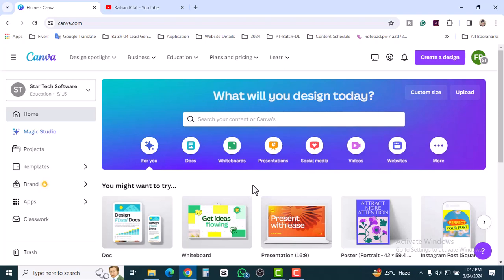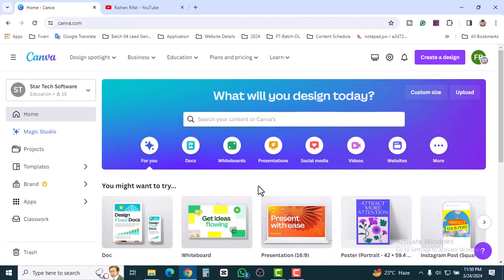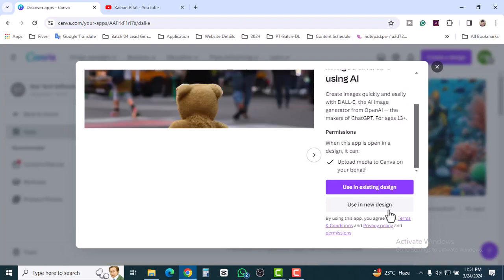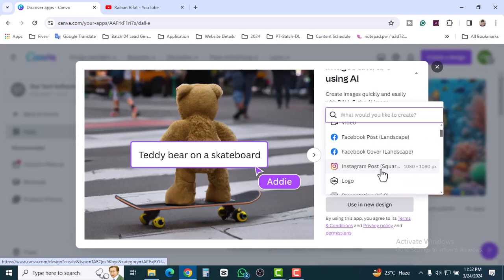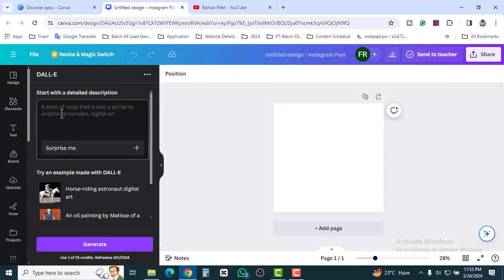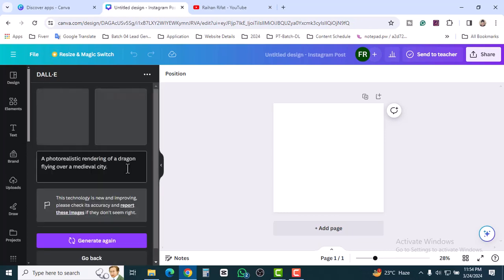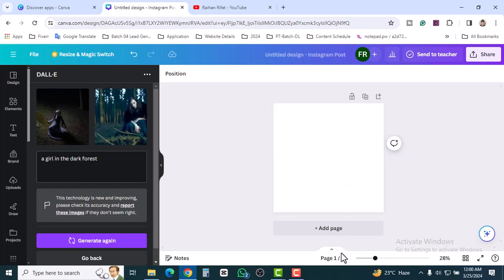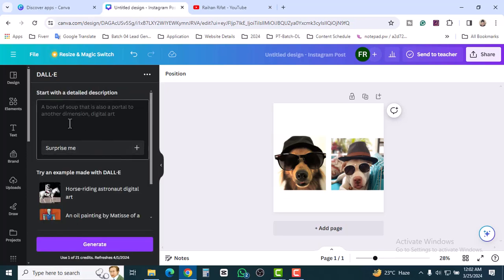Ai Image Generator Free | Text to Image Ai Free | Canva Ai Image Generator